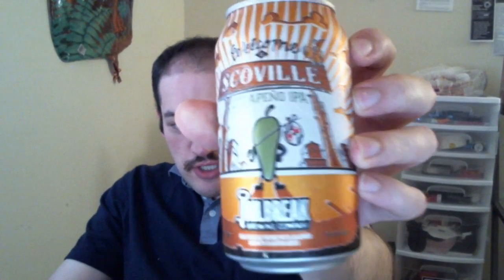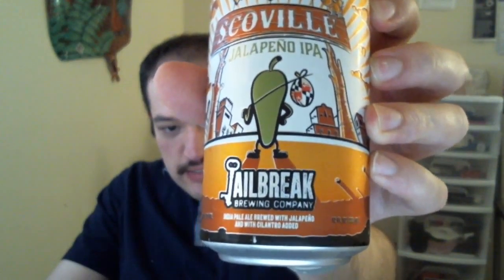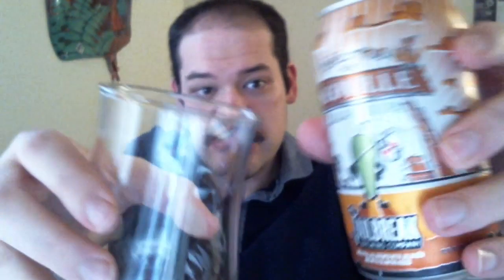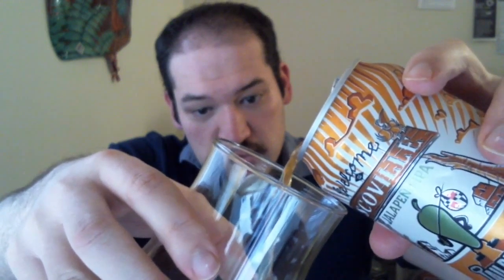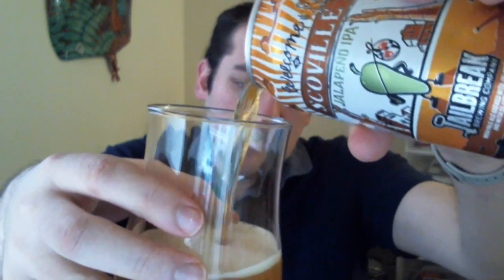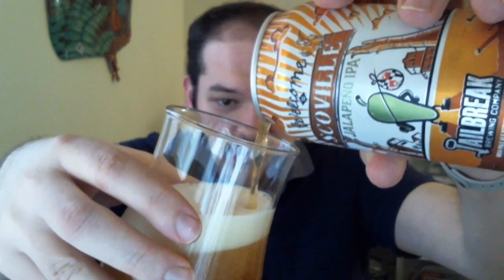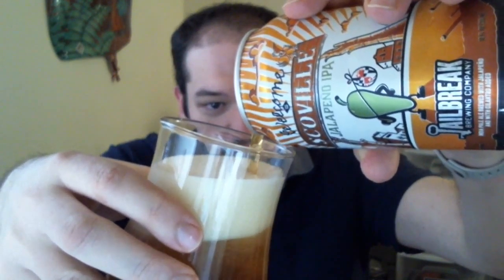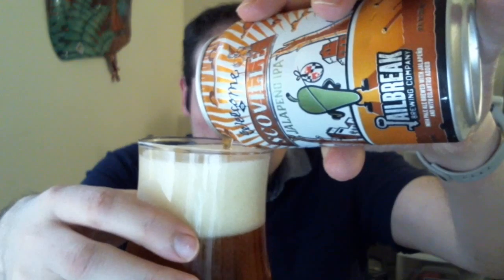BeerStache Episode 3 - Jailbreak Brewing Company - Welcome to Scoville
Trying out a solid jalapeno IPA. Check it out!